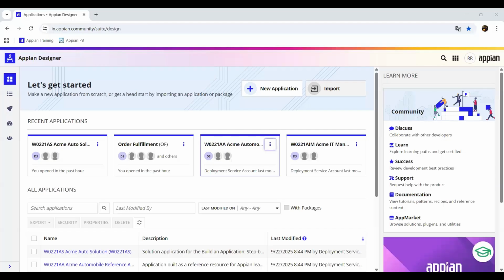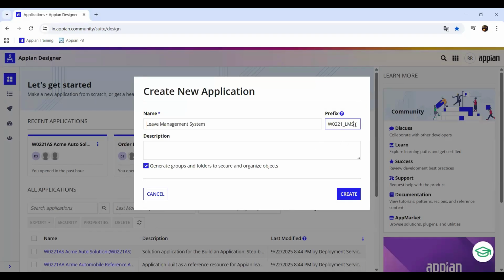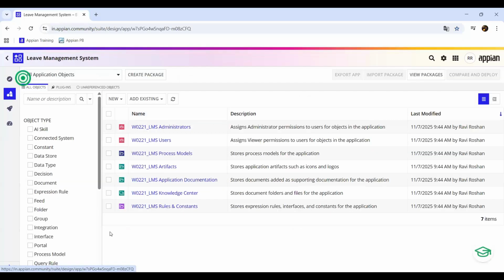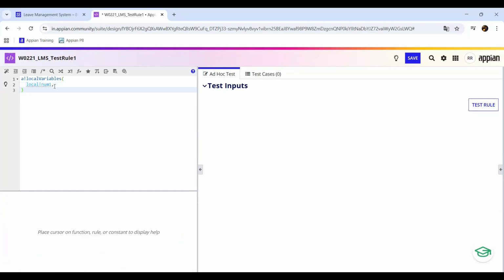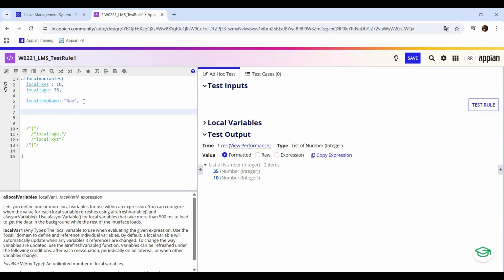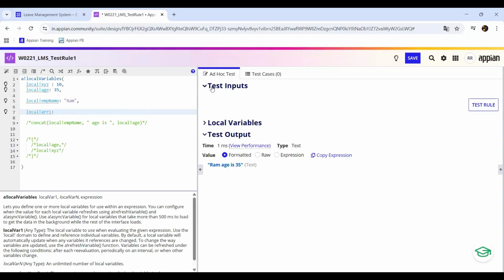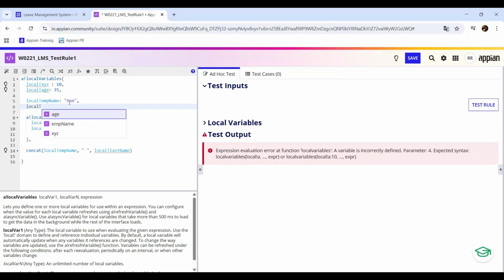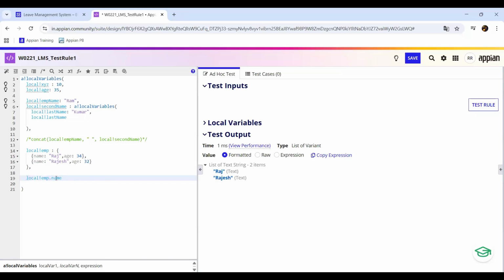Appian Demo 03 | Creating New Application in Appian | Customer Onboarding Process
Welcome to Appian Demo 03! 🚀
In this session, you’ll learn how to create a new application in Appian and design a Customer Onboarding Process step by step — a key concept for beginners learning Appian BPM (Business Process Management).

🔹 Topics Covered:
✅ Creating a New Application in Appian
✅ Understanding Appian Application Structure
✅ Designing a Customer Onboarding Workflow
✅ Process Models, Records & Interfaces Overview
✅ Hands-on Demo & Best Practices

💡 Perfect for: Beginners who want to build real-world projects in Appian and strengthen their low-code development skills.

Regards,
Harsha Trainings,
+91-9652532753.